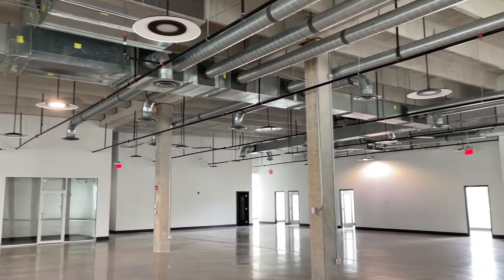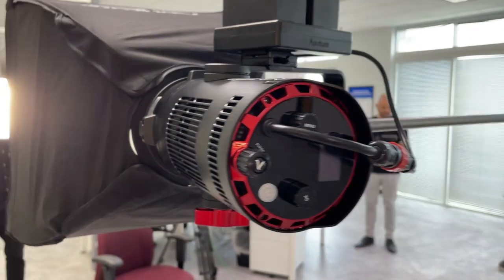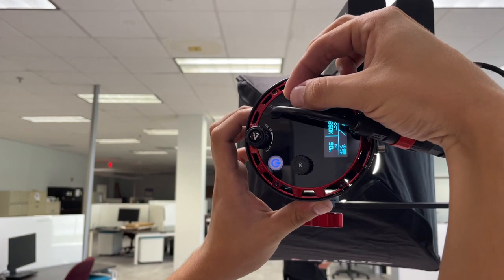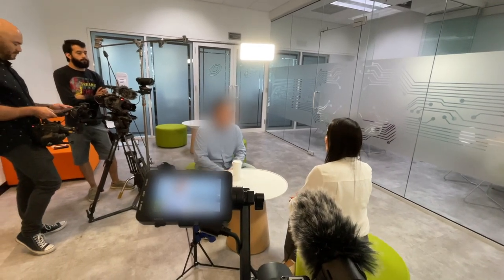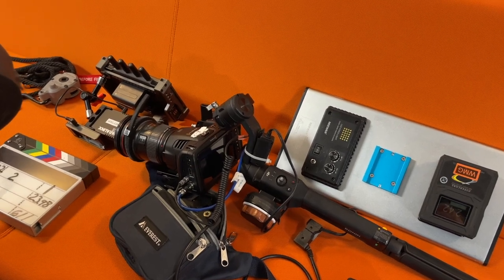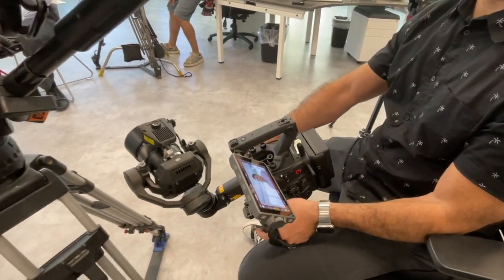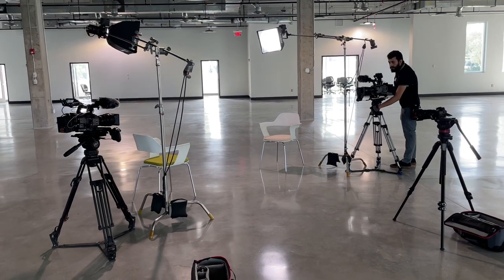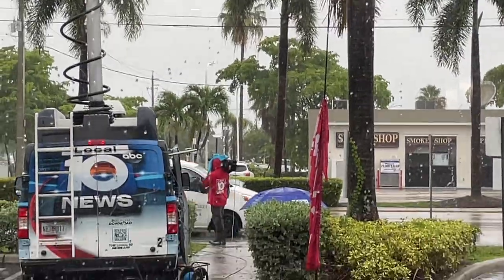Miami Production BTS | Road Trip